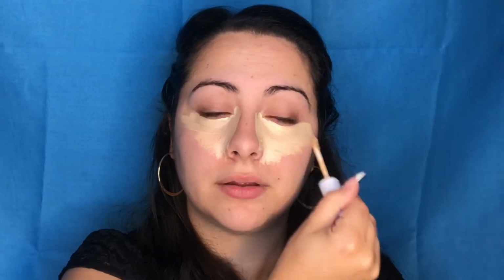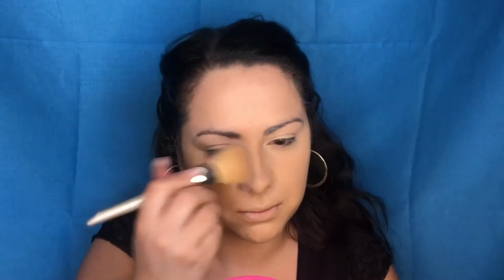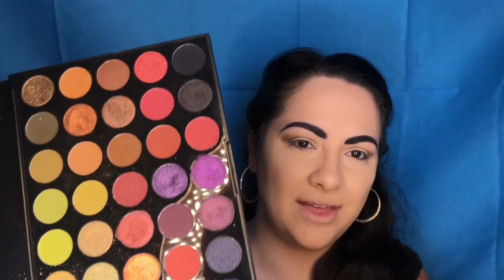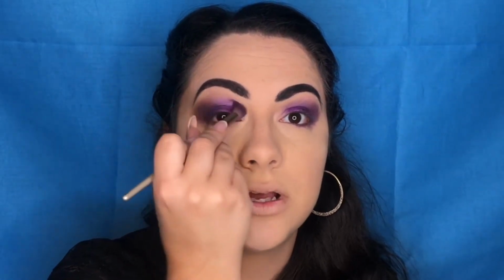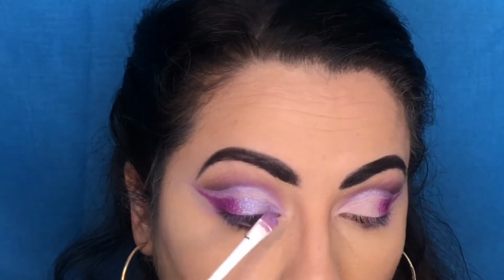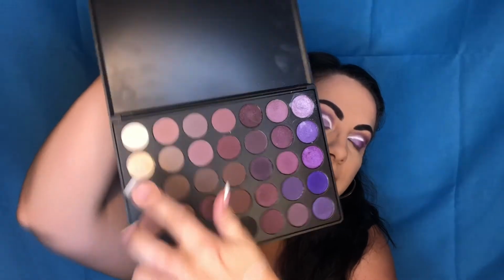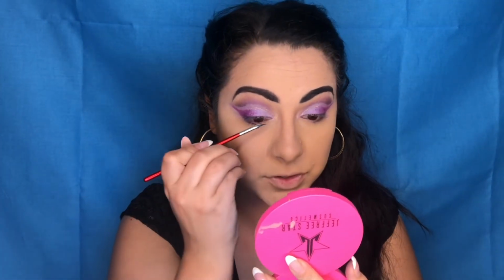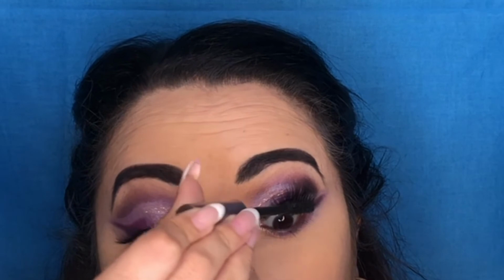Purple double cut crease | full face tutorial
I love how this look came out! What do you think? ❤️